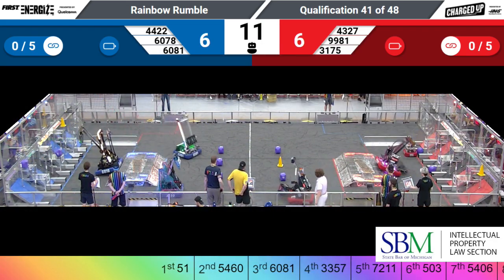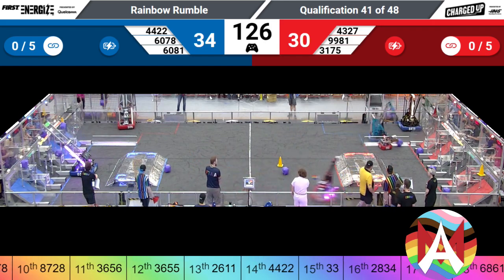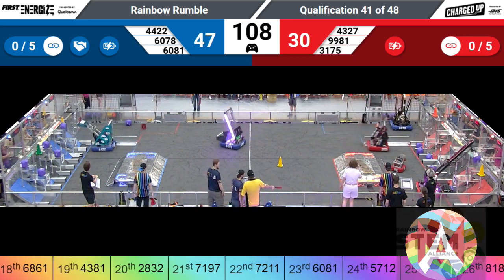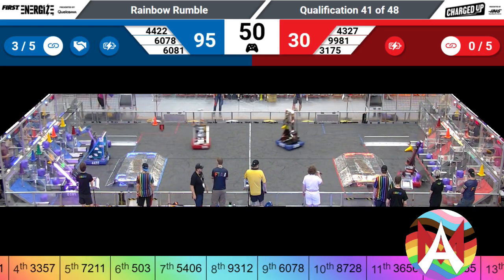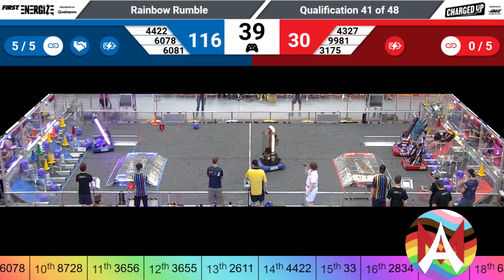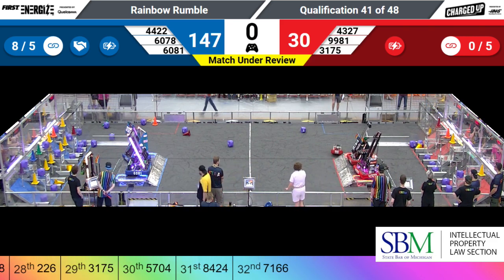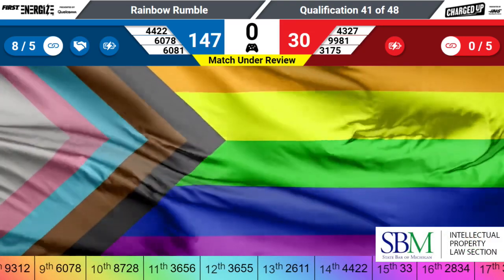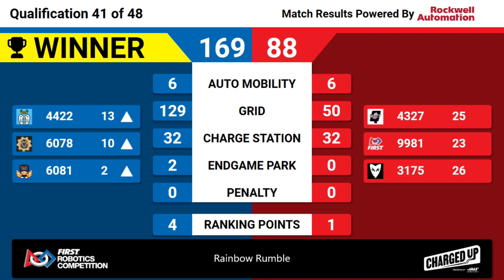2023 Rainbow Rumble Qualification Match 41